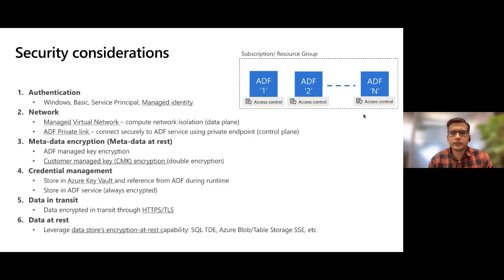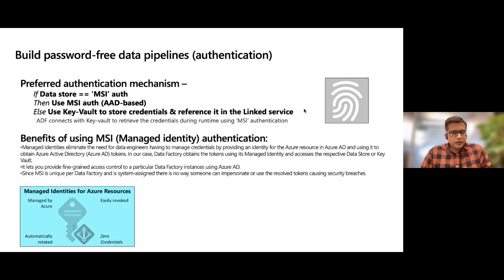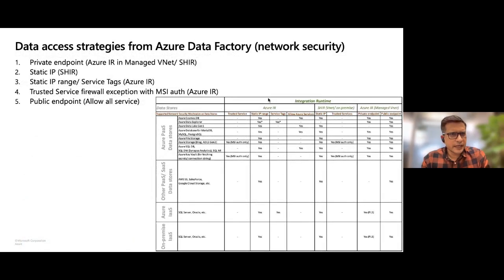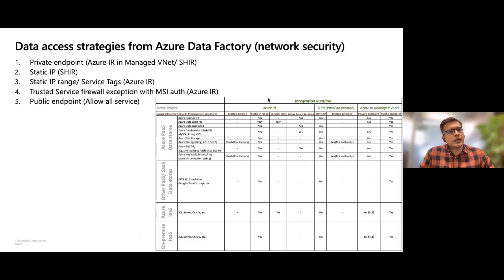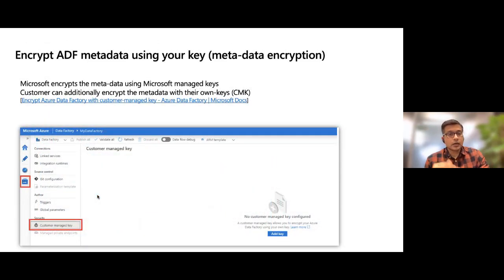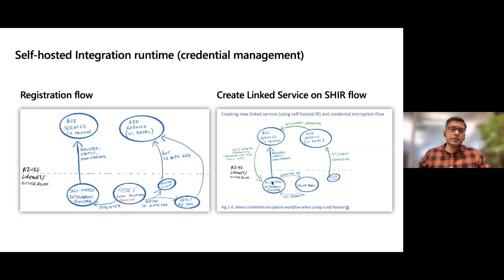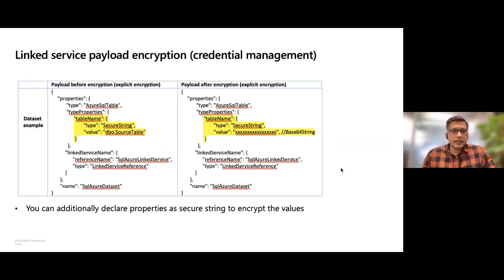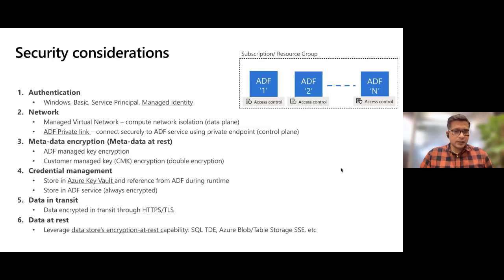Data Security Best Practices for Data Engineers Using Data Factory | Azure SQL and ADF Event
Is your data safe? What about the data you process every day? How do you know? Can you guarantee it? Are the data store credentials safe?
Learn about security best practices when building cloud-native data pipelines using data factory in this session with Abhishek Narain.